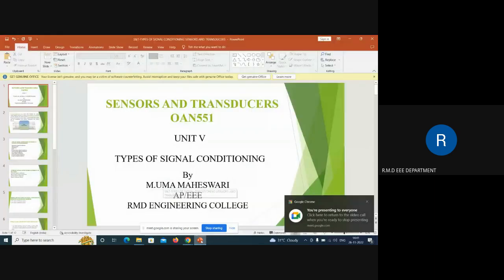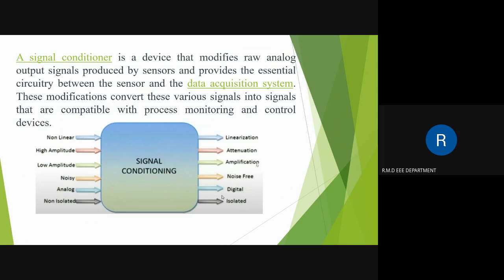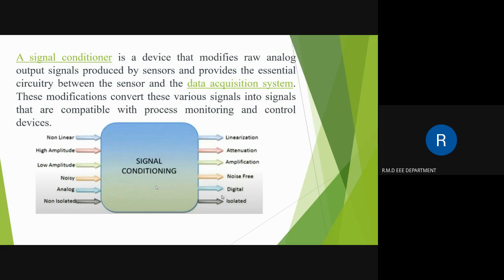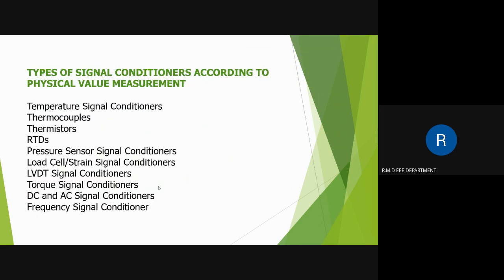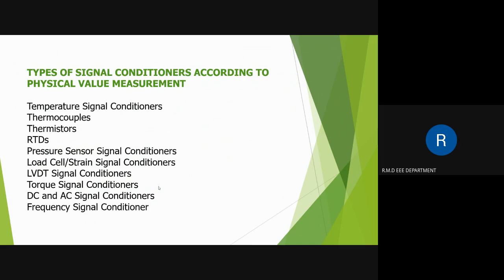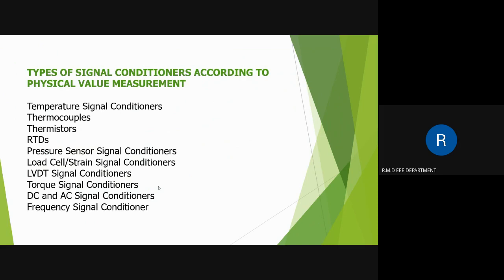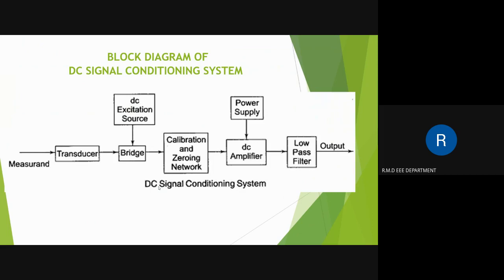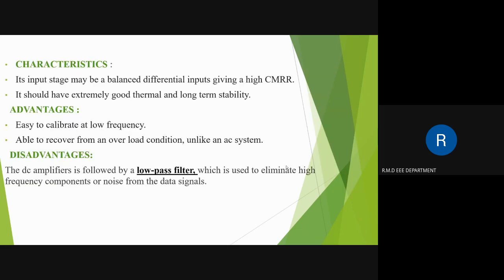5 1 S&T TYPES OF SIGNAL CONDITIONING BY M UMA MAHESWARI